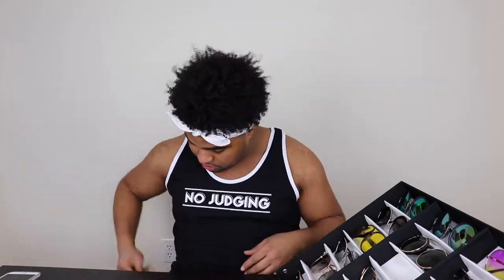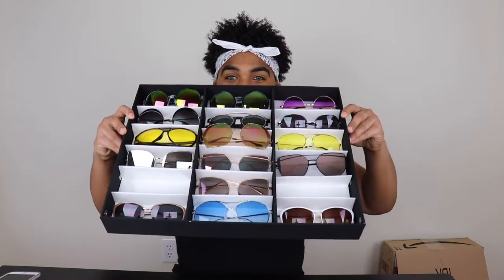Sunglasses Display Review (Booze and Reviews)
Hi Humans!
So as you know i am totally obsessed with original type sunglasses that are super cheap. But I'm not into having no place for all my beauties. Haha. In this weeks "Booze and Reviews" i am testing out and unboxing a sunglasses display stand. I have been searching for something to hold and display all my sunglasses and it looks like i will need to keep looking because i didn't find my perfect one yet. But as of right now this one will do, i guess i can't be picky about everything. Just kidding i totally can

Please Like/Share/Comment if you enjoyed the video or if you think my random silliness can bring a smile to someone.